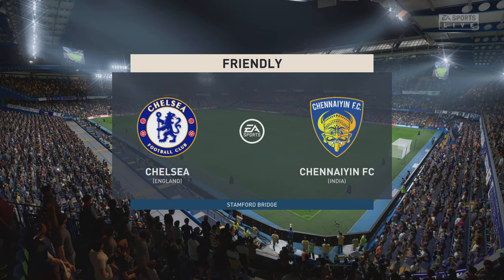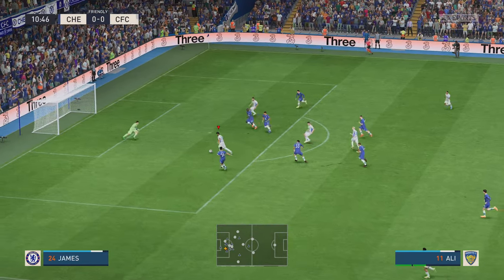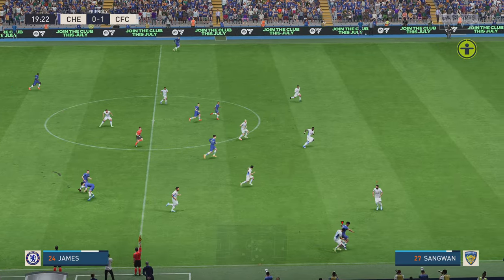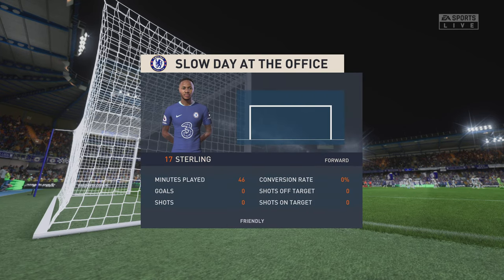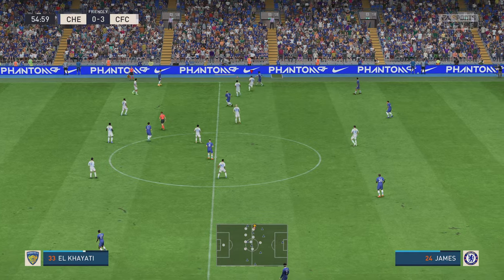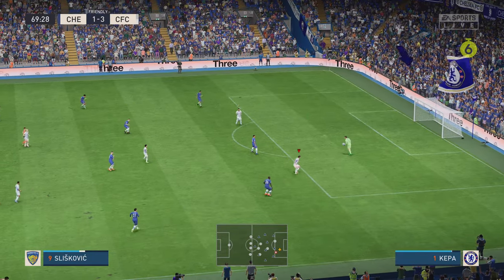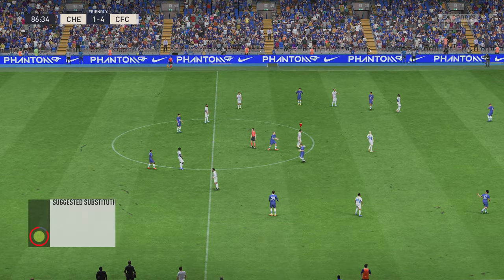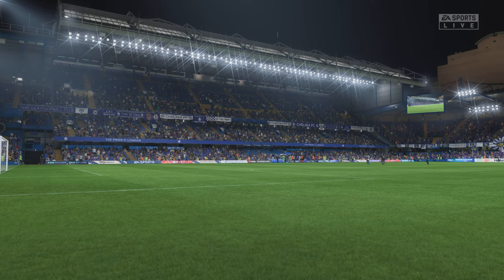Chelsea FC vs Chennaiyin FC | Friendly | FIFA 23 Match Preview [4K 60FPS]